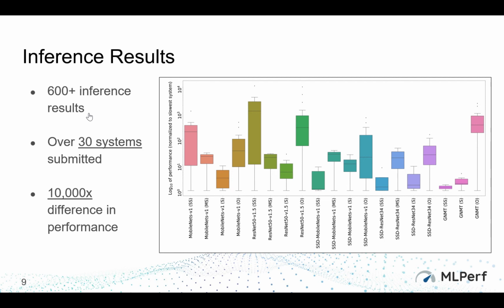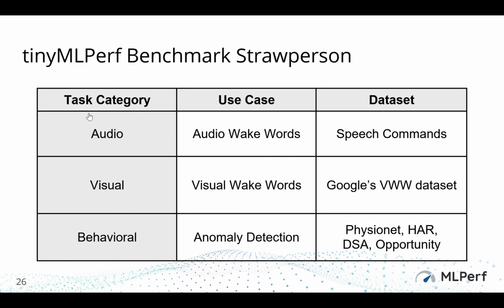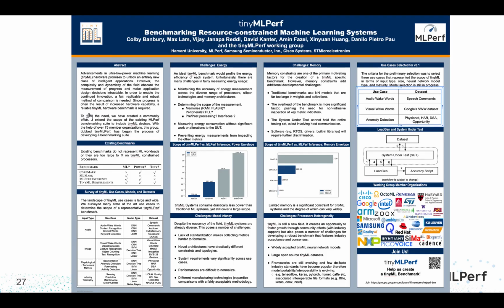tinyML Summit 2020 - Vijay Janapa Reddi: tinyMLPerf: Benchmarking Ultra-low Power Machine Learning..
"tinyMLPerf: Benchmarking Ultra-low Power Machine Learning Systems"
Vijay Janapa Reddi, MLPerf Inference Chair, Associate Professor in the John A. Paulson School of Engineering and Applied Sciences, Harvard University
tinyML Summit 2020 session 4 presentation 4